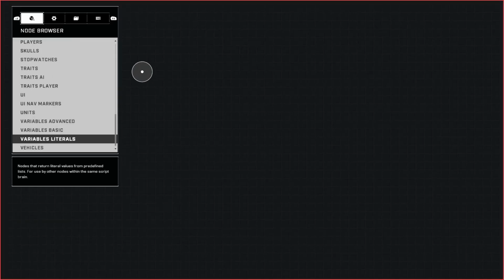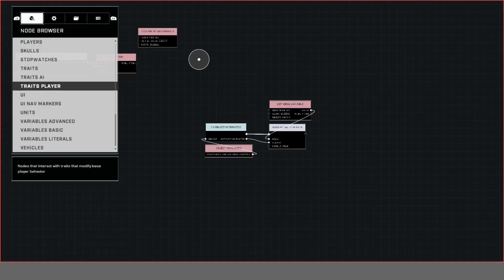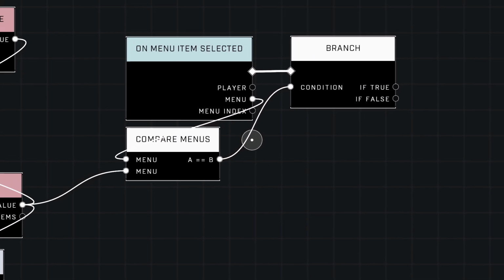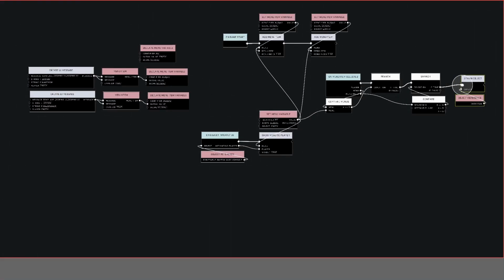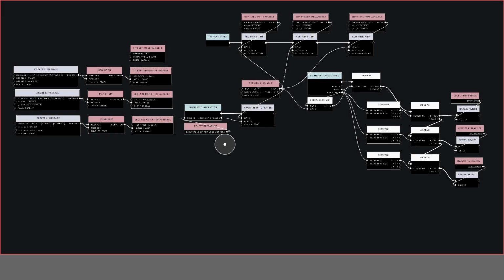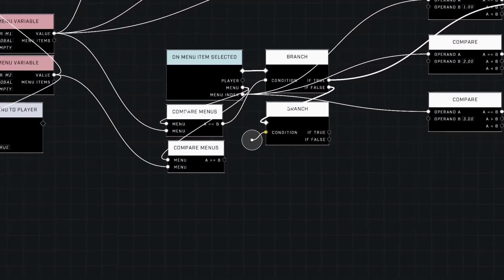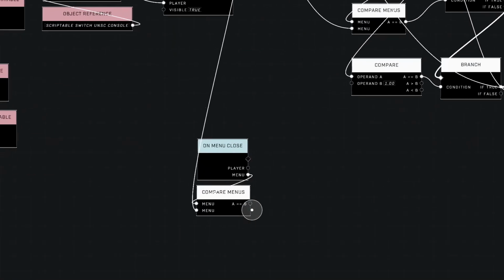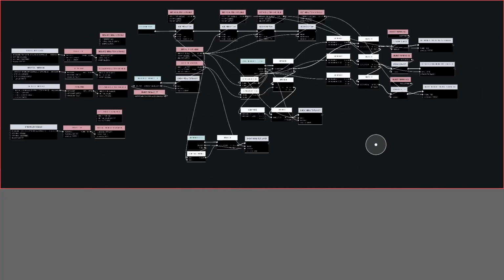How To Use A Radial Menu | Halo Infinite Forge Tutorial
The previous version had audio issues, and wasn't concise enough. However I think you'll find this version of the tutorial is exactly what you need.
(I have saved any requests from the previous video comment section, so no worries about them not being seen.)

This video shows you from start to finish how to set up a radial menu, and sub radial menus as well as adding the options to them and many other things, since Halo Studios didn't tell us anything about them.

00:00 Intro
01:00 Making The Menu
02:34 Testing The Menu
02:48 Adding A Menu Item To The Menu
06:02 Testing Added Item
06:19 Making Menu Item Do Things
07:54 Testing Item Doing Things
08:06 Adding Multiple Menu Items
11:30 Testing Multiple Menu Items
12:00 Creating A Sub-Menu
15:50 Testing The Sub-Menu
16:50 Returning To A Previous Menu From Sub-Menu
18:06 Testing Returning To A Previous Menu
18:20 Disabling Menu Items
19:24 Testing Disabled Items